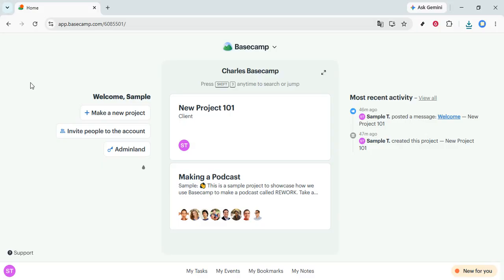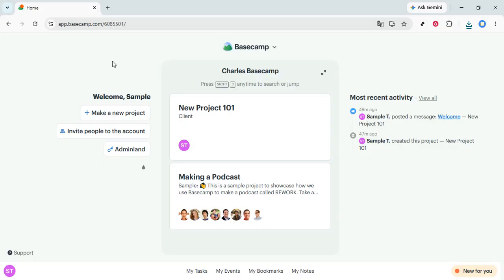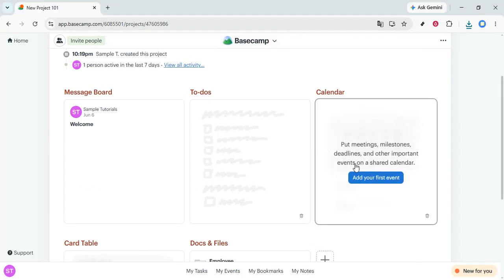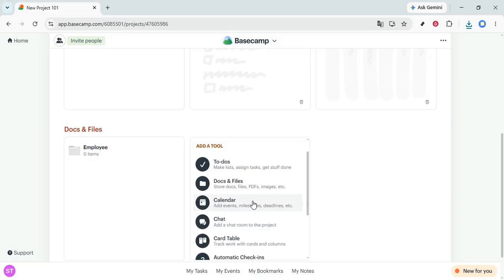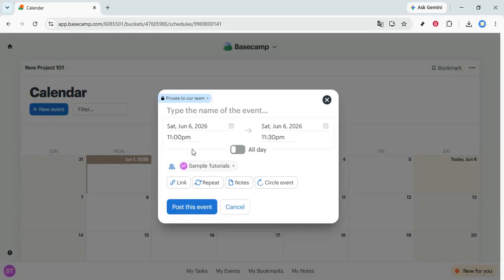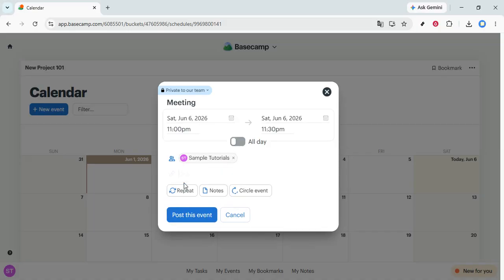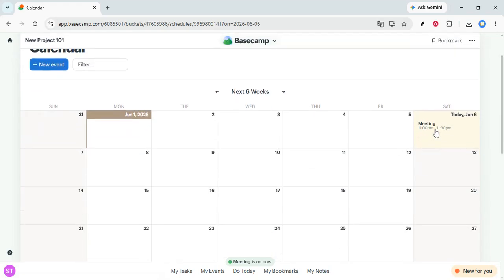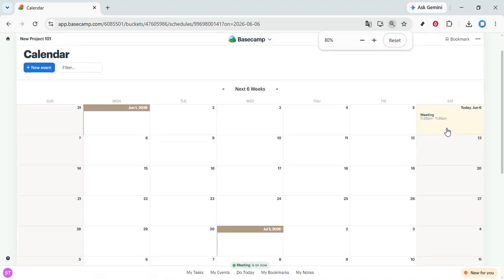How to Add Calendar Event to Basecamp Project 2026 (Easily!!!)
In this video, we will explore how to add a calendar event to your Basecamp project effectively. Basecamp is a powerful project management tool, and understanding how to integrate calendar events can streamline your team's workflow and enhance productivity.

By watching this tutorial, you will learn the step-by-step process of adding calendar events, ensuring that all team members are informed and on track. Make sure to watch till the end to maximize your Basecamp experience and improve your project management skills.